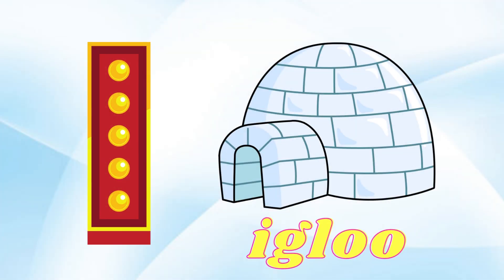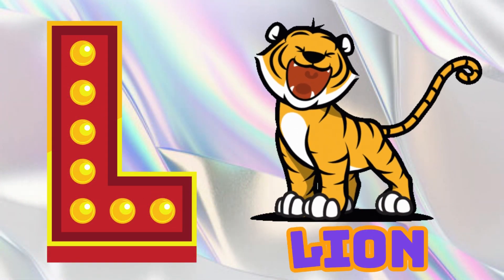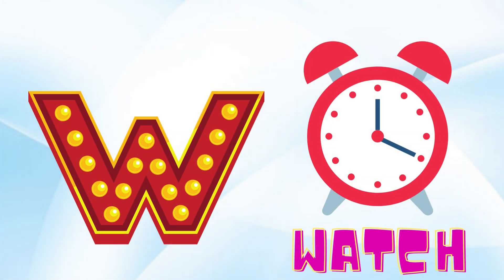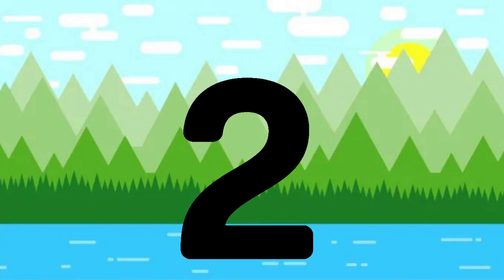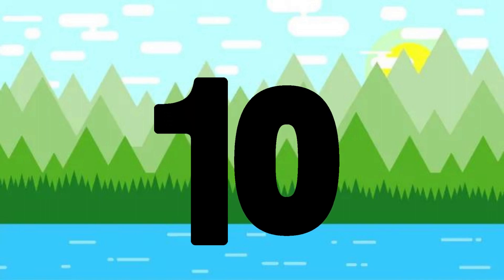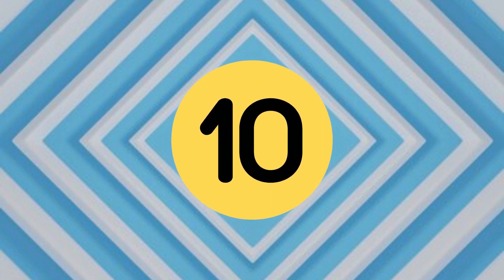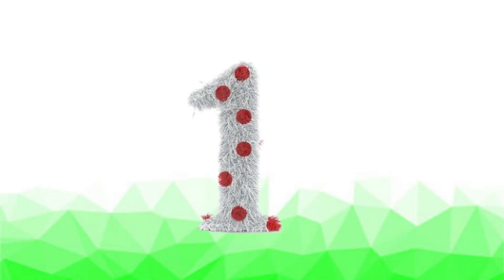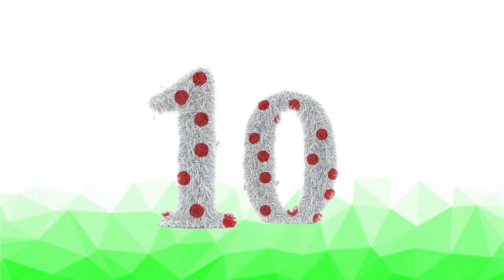ABC Phonics Song | Phonic Song for Kids | ABC Alphabet Songs with Sounds for Toddlers#abcsong